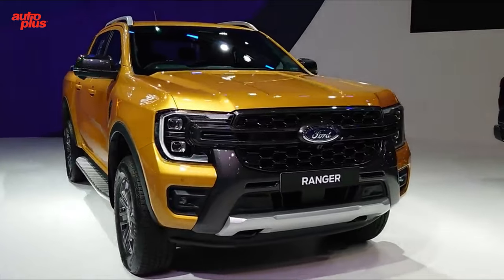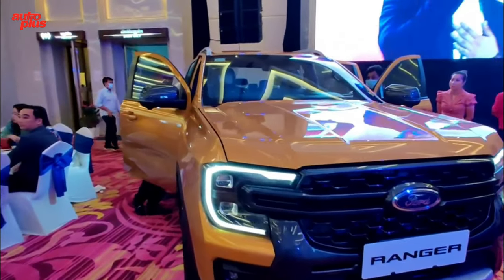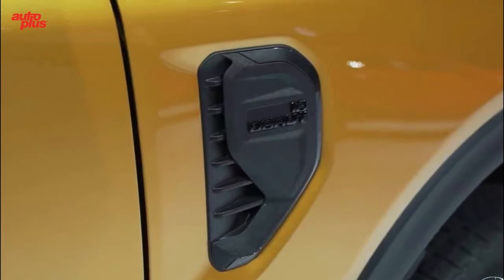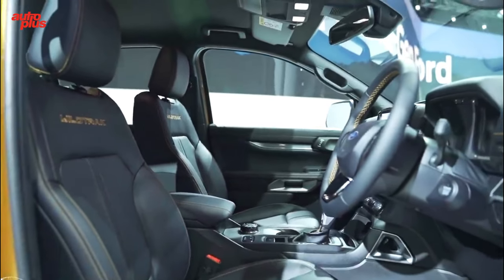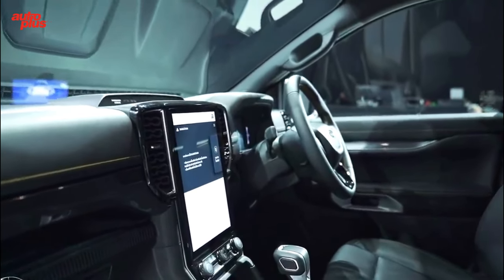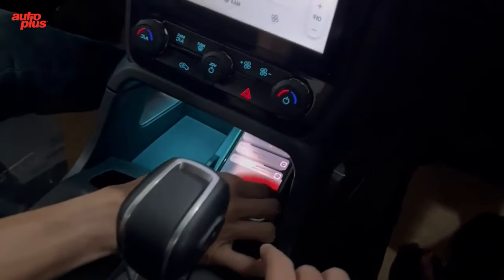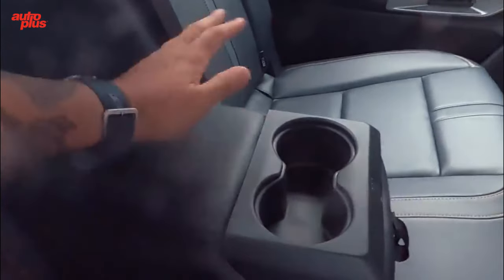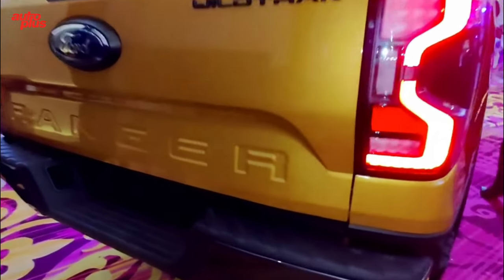2023 Ford Ranger Wildtrak Full Review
The Ranger has earned praise from all corners since its debut for good reason – it’s expensive, but the Wildtrak V6 is the most complete dual-cab ute I’ve experienced. It’s a capable, comfortable cruiser on the highway, possesses enough off-road smarts to take amateurs into the wilderness, features an interior that tiptoes the line between usability and flashy modernity, and has the versatility of a tray on the back.